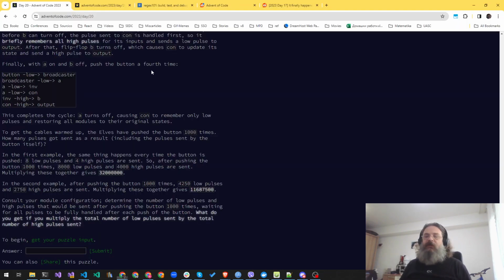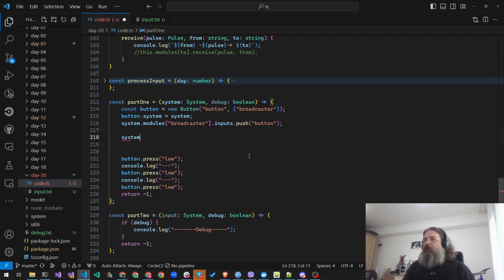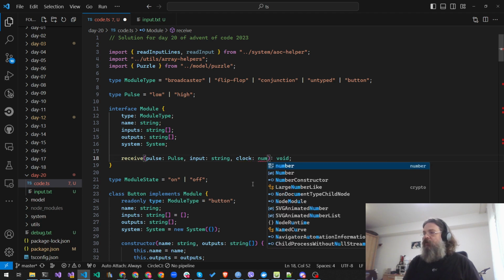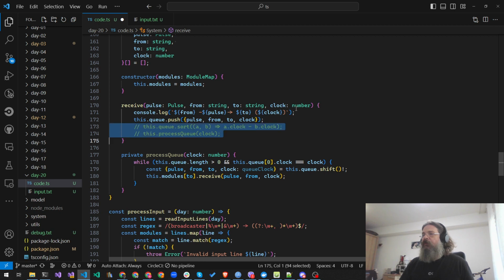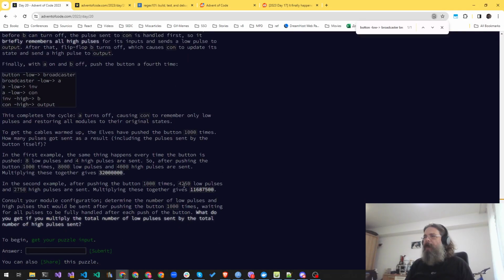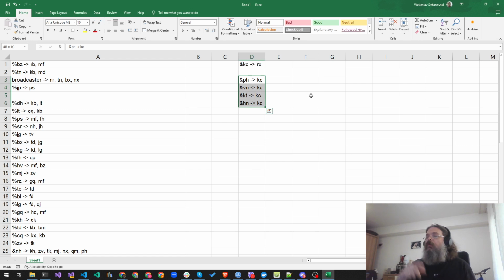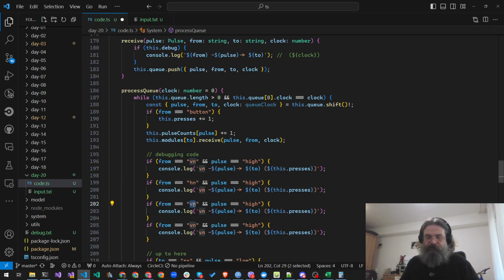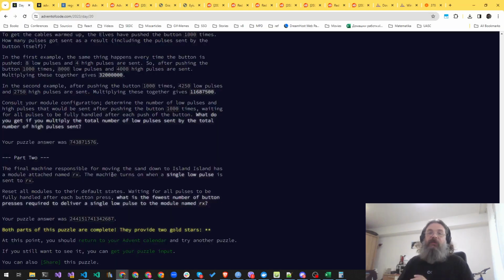Advent Of Code 2023 - Day 20 (Part II)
Day 20 - Getting the clock right took some doing (yet, it was obvious in hindsight), but then Part II kicked my behind - we had to do a lot of input analysis (and a bit of cheating on reddit) in order to see that we just need to find some prime numbers and multiply them